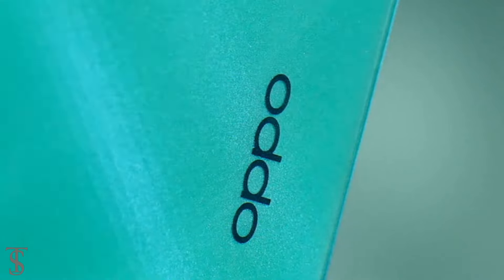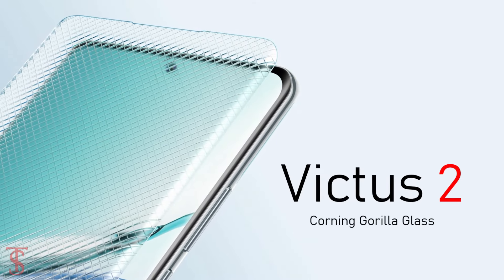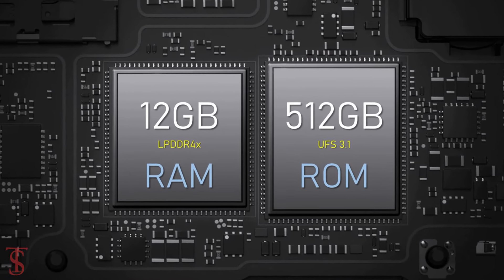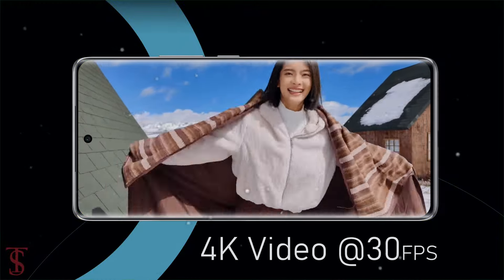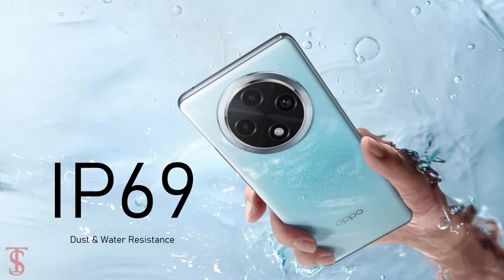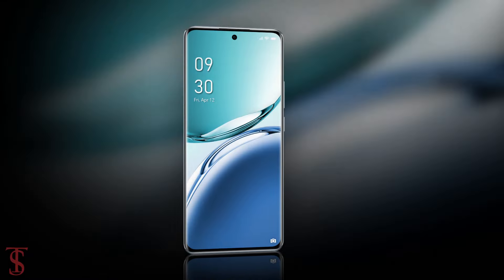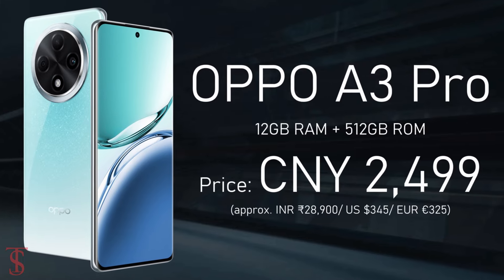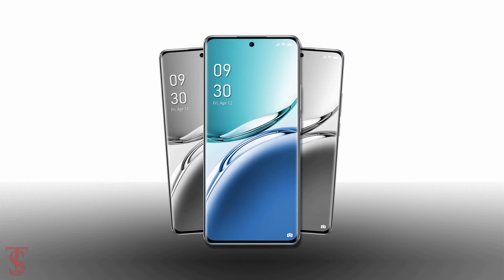Oppo A3 Pro Price, Official Look, Design, Specifications, 12GB RAM, Camera, Features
Oppo’s new A3 Pro is the latest midrange offering from the manufacturer and it brings an impressive mix of specs including a curved 120Hz OLED display, 67W charging, and an IP69 rating for water and dust resistance. This means A3 Pro can withstand high-pressure water jets (up to 100 bar), steam cleaning, and water submersions for half an hour. A3 Pro is built around a curved 6.7-inch OLED with FHD+ resolution and a 120H refresh rate. The panel features an integrated fingerprint scanner, an 8MP front-facing camera, and Corning Gorilla Glass Victus 2 protection. The back of the phone brings Oppo’s Crystal Shield glass which promises improved drop resistance. The Azure color features a glass back while the blue and pink models get vegan leather. Oppo A3 Pro offers a 64MP main camera with f/1.7 aperture and 2 MP portrait lens. There’s a Dimensity 7050 chipset at the helm aided by 8/12GB RAM and 256/512GB storage. The software side is covered by ColorOS 14 based on Android 14 while the battery comes in at 5,000mAh and supports 67W charging. Source

What do you think of this Oppo A3 Pro 5G?